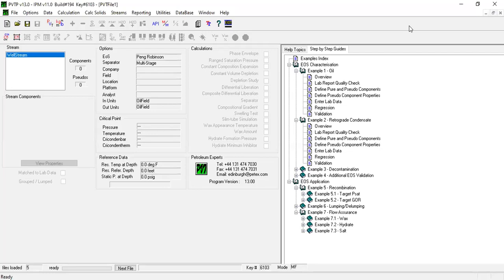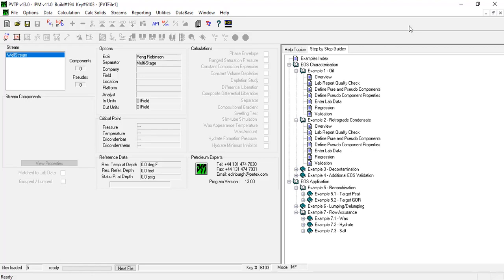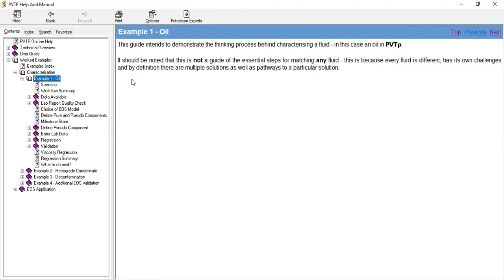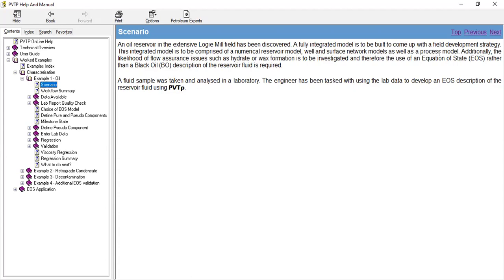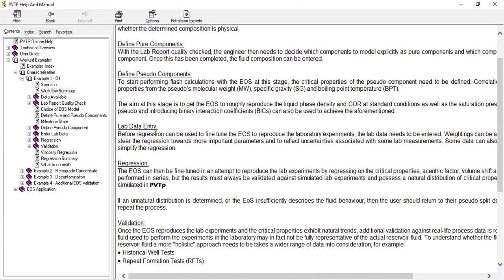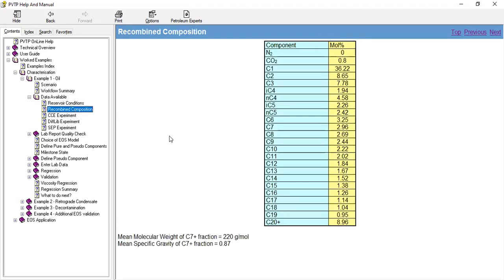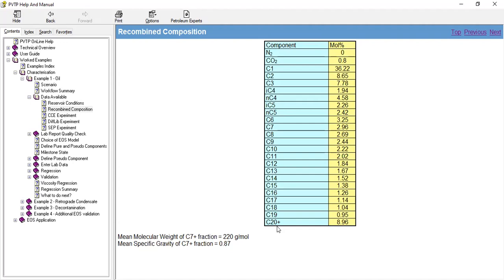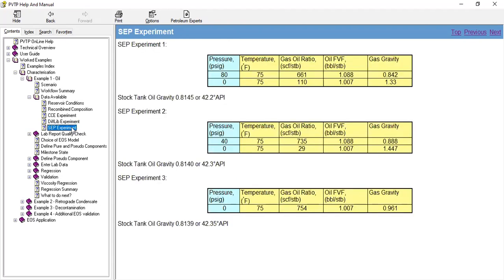PVTP Tutorial 1: Case Introduction